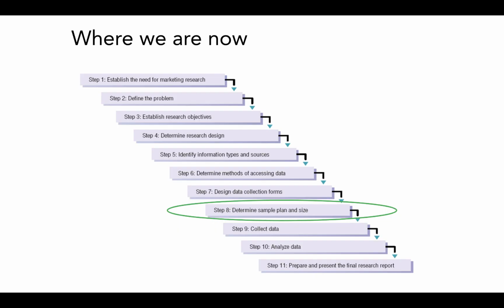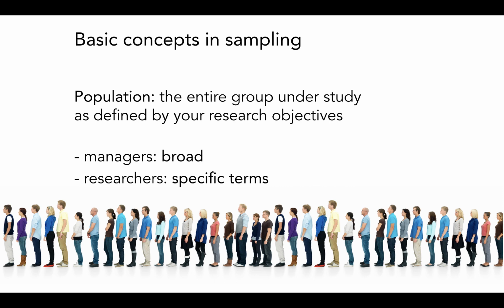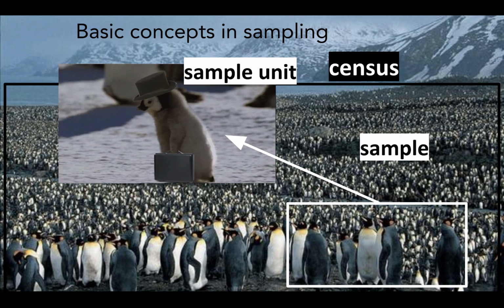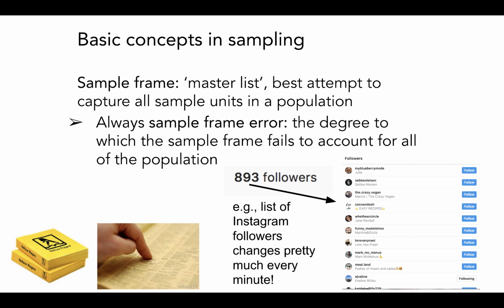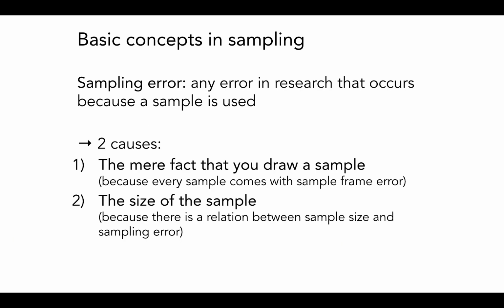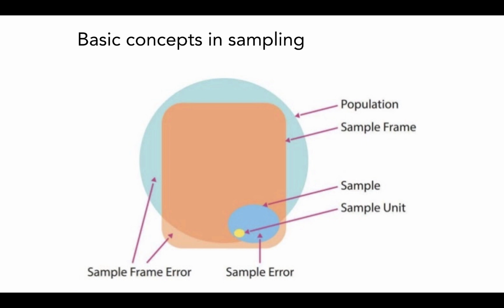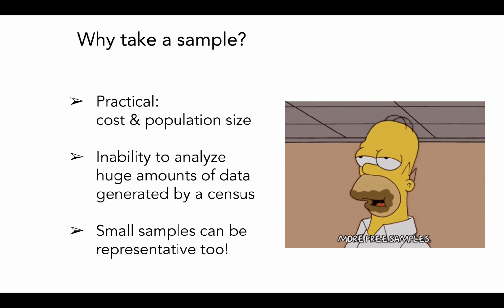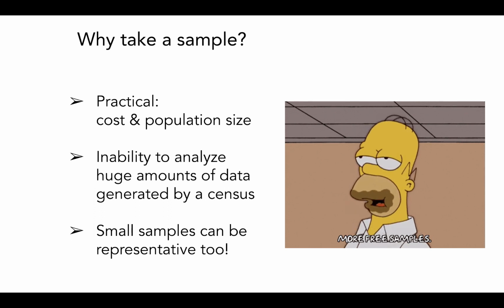Sampling Methods - Session 1